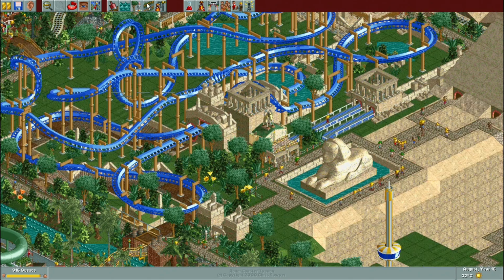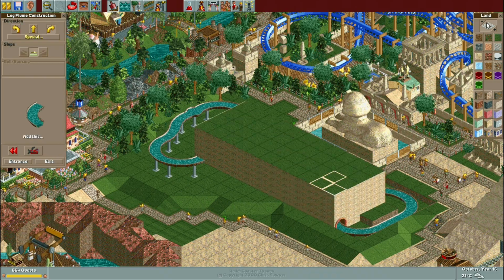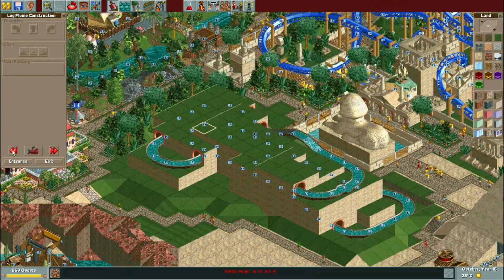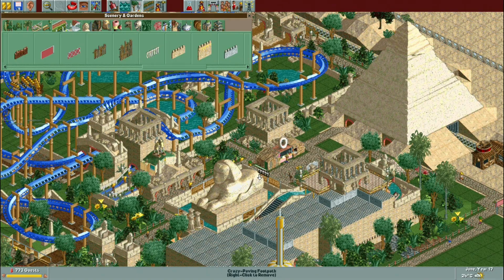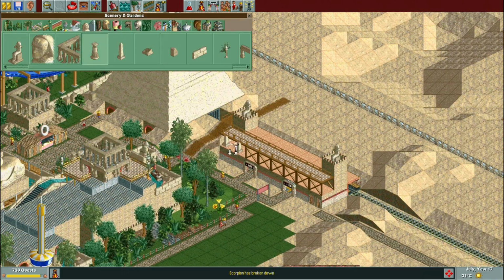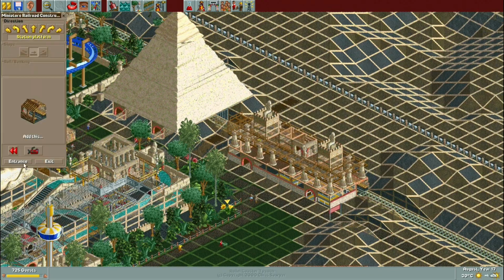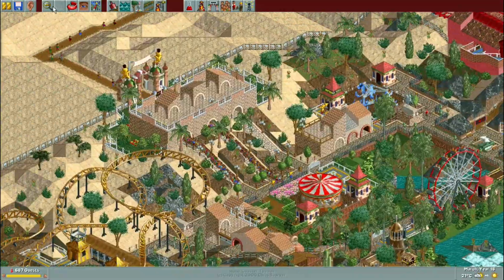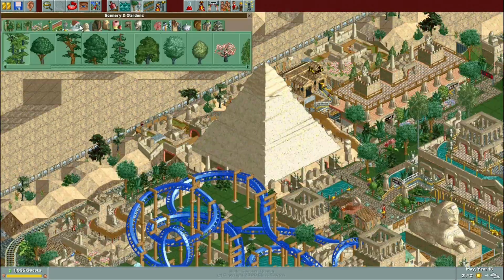RollerCoaster Tycoon || Park Playthrough: Arid Heights [Part 10/11] || Log flume & mini-golf!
Here we continue on with the Egyptian themed area right at the back of the park. I finish off the 'main-street' of the Egyptian themed area, and add in a log flume and mini-golf!

Objective: To have at least 2000 guests in your park. You must not let the park rating drop below 700 at any time!
Park: Arid Heights

Artist: Cheel